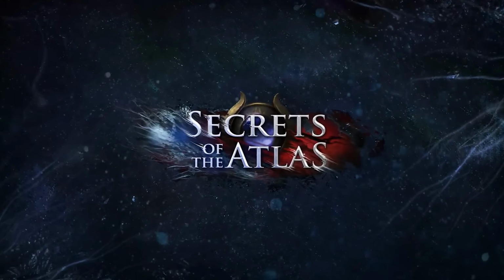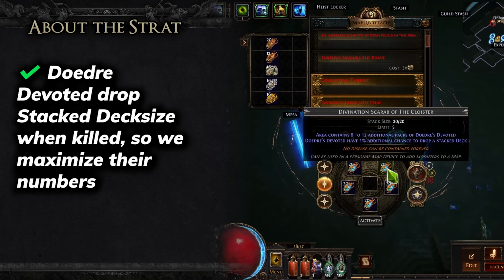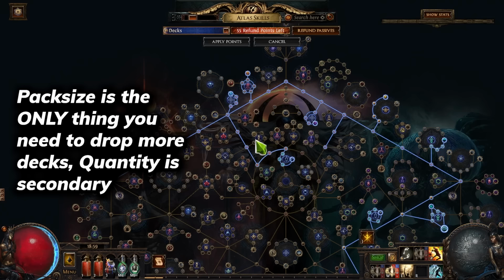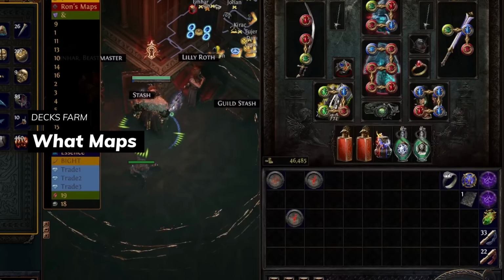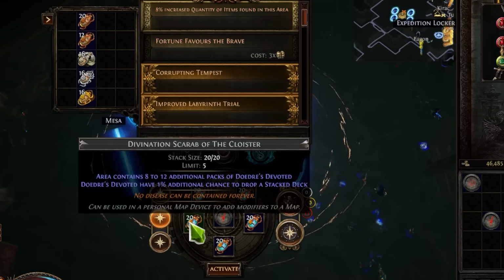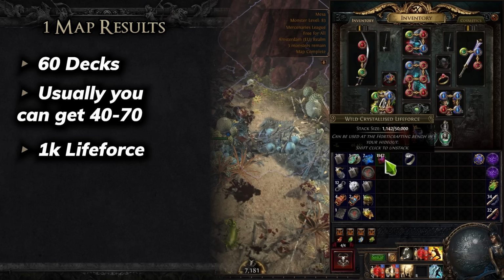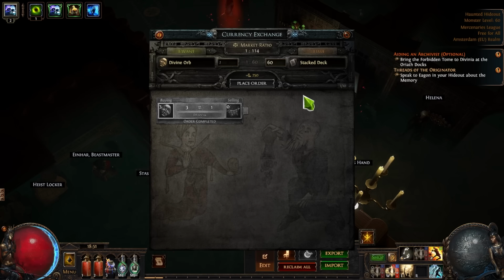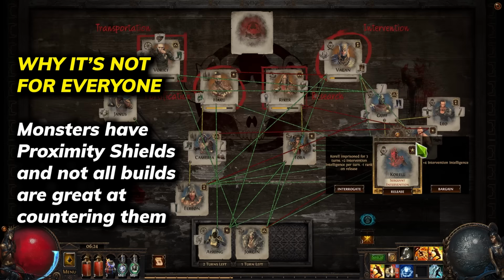[PoE 3.26] CHEAP Strat to FARM ~1 Divine per 2 Maps - Atlas Tree Strategy Guide for Path of Exile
PoE 3.26 - Detailed Guide for a great Atlas Farming Strategy that can net ~1 Divine per 2 maps in Path of Exile 3.26 Secrets of the Atlas. Prices can CHANGE, so be careful!
- Check how the Build Progresses

So with this New Atlas Strategy you will be able to farm about 1 Divine per 2 maps with Stack Decks and Harvest with huge pack size.
A few scarabs are required but they are already priced in.

Timestamps
00:00 - About PoE 3.26 Cheap Stacked decks Atlas Farming Strategy
00:53 - How this Farm Strat works
02:01 - Atlas Tree for the farm
05:05 - Best Map Mods to aim for
07:02 - Map Device Setup
07:43 - Best Maps Type
08:20 - Profit and Costs Calculation
10:50 - What the Final number depends on
11:42 - Why this farm strategy is not for everyone?
13:22 - Good luck with the Divine Farm!